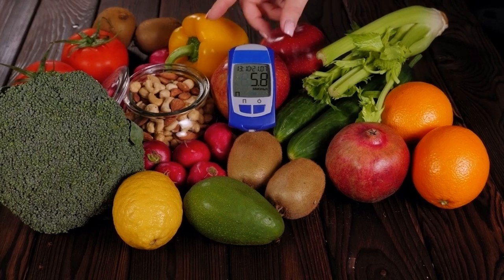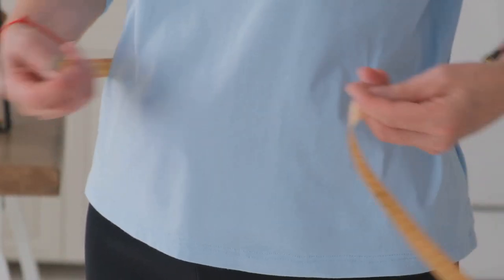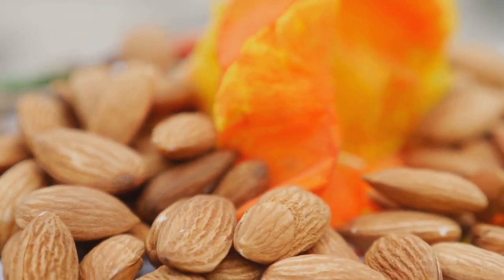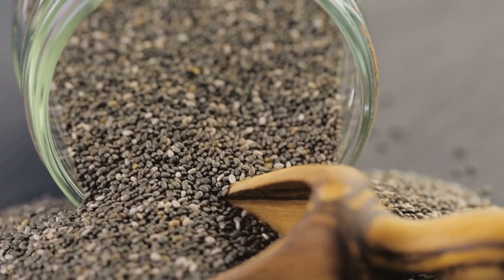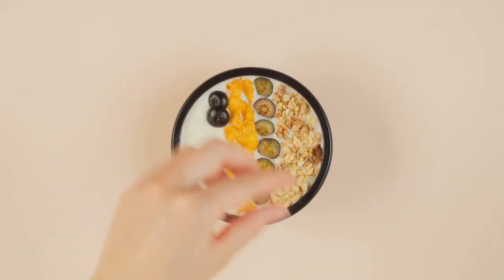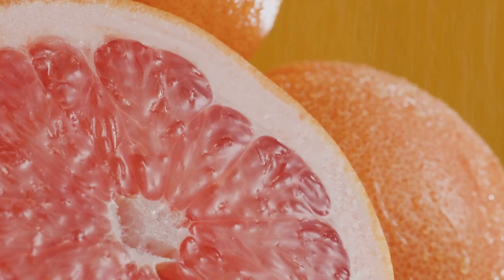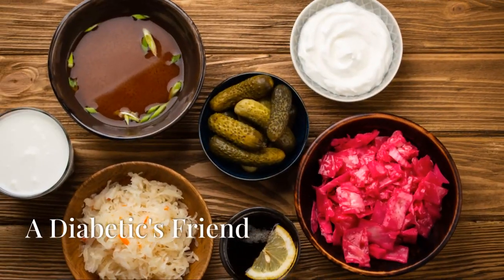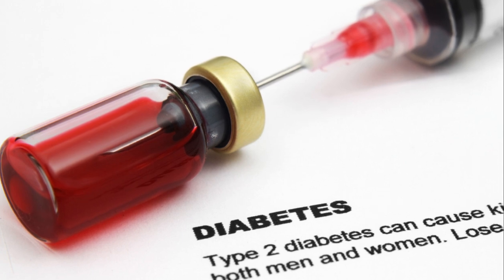12 Must-Try Superfoods for Diabetics (TYPE 2 DIABETES FOOD LIST)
12 Must-Try Superfoods for Diabetics: A Nutritional Guide

Discover a powerful approach to managing diabetes through the strategic incorporation of superfoods into your diet. In this comprehensive video, we'll explore the impact of various nutrient-dense foods on blood sugar levels and overall health, providing you with the knowledge to take control of your condition.

From leafy greens and whole grains to fatty fish, nuts, and berries, we'll delve into the unique benefits each superfood offers. Learn how to harness the power of fiber, healthy fats, antioxidants, and essential vitamins to stabilize blood sugar, improve insulin sensitivity, and reduce the risk of heart disease – all crucial aspects of effective diabetes management.

Unlock the secrets to a diabetes-friendly diet and transform your health.

Timestamps:
00:00:00 Introduction to Superfoods for Diabetics
00:00:45 The Power of Leafy Greens
00:01:36 The Benefits of Whole Grains
00:02:33 A Diabetic's Best Friend
00:03:41 Nuts for Nutrition
00:04:44 Essential for Every Diabetic
00:05:51 Tiny but Mighty
00:07:00 Versatile and Beneficial
00:08:08 A Creamy Delight
00:09:18 Nature's Sweet Antioxidants
00:10:43 The Tangy Powerhouses
00:11:59 Sweet and Savory
00:13:26 A Diabetic's Friend
00:14:42 Conclusion and Engagement